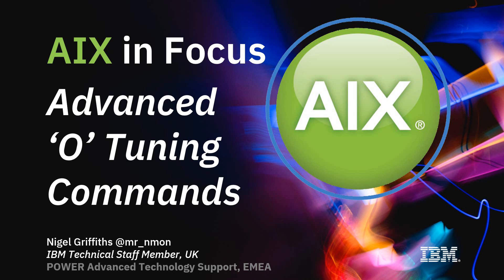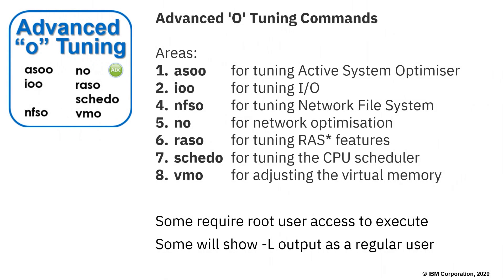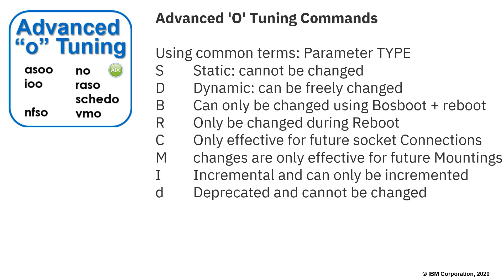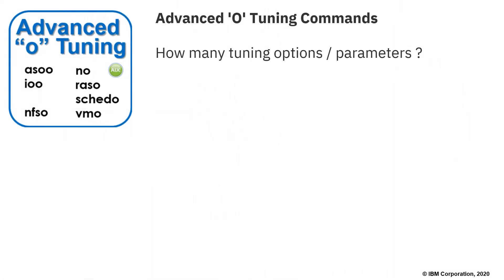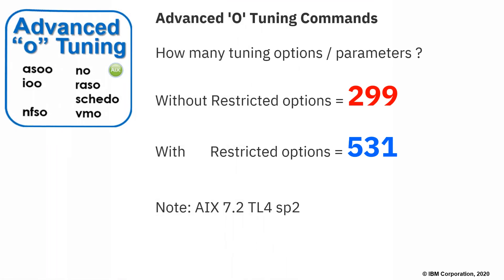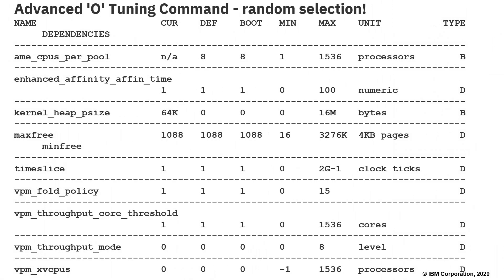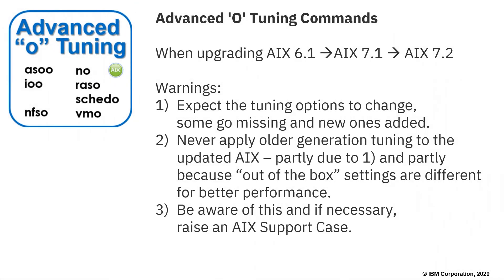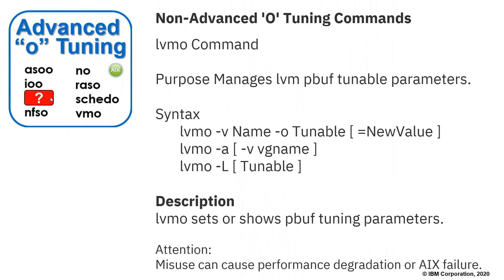AIX Advanced O Commands for Performance Tuning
8 AIX commands for setting the ~540 Performance Tuning options.
They all end with a "o" letters - hence the name.
They are a consistent set of commands to tune 100’s AIX performance options with the same common
- command syntax
- outputting format
- technical terms
The commands are:
asoo  for tuning Active System Optimiser
ioo  for tuning I/O
nfso  for tuning Network File System
no  for Network optimisation
raso  for tuning RAS* features
schedo  for tuning the CPU Scheduler
vmo  for adjusting the Virtual Memory Manager
*  Reliability, Availability, Serviceability

Eighth command is lvmo - does not have the full syntax but very similar.

Example syntax
$ no -h
Usage:  no -h [tunable] | {[-F] -L [tunable]}
        no [-p|-r] [-y] (-D | ({-d tunable} {-o tunable=value}))

  -h                      Display help about the command and its arguments
  -h tunable       Display help about a tunable
  -L [tunable]     List info about one or all tunables in a table
  -x [tunable]     List info about one or all tunables in CSV
  -a                       Display value for all tunables, one per line
  -F                     Force display of restricted tunables  -a/-L/-x
  -o tunable        Display current value of a tunable
  -o tunable=value  Set tunable to value
  -D                       Reset all tunables to their default values
  -d tunable        Reset tunable to its default value
  -r                         Make change(s) (-D/-d/-o) to nextboot value
  -p                        Make change(s) (-D/-d/-o)  permanent (current + nextboot)
  -y                        Suppress prompt before executing bosboot

Note: I have retired from IBM but I am still interesting is supporting and helping nmon and njmon users. Plus questions on AIX and Power10.